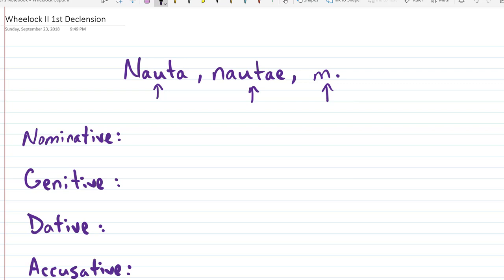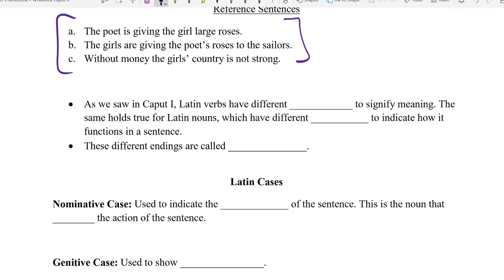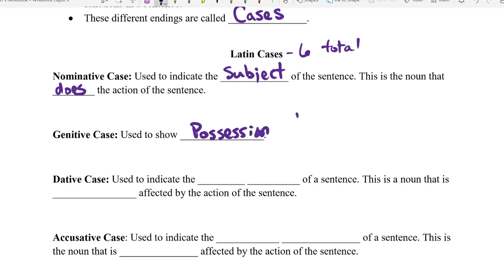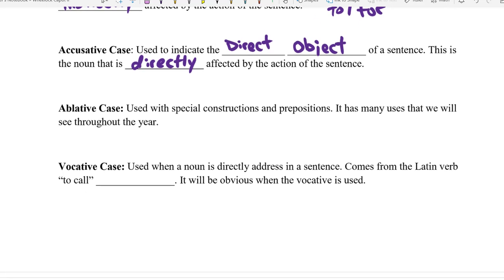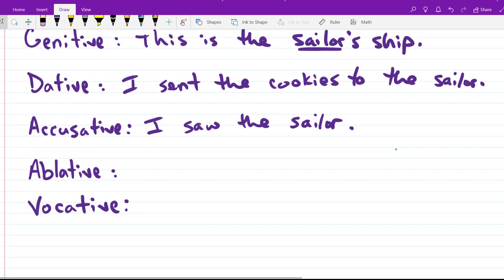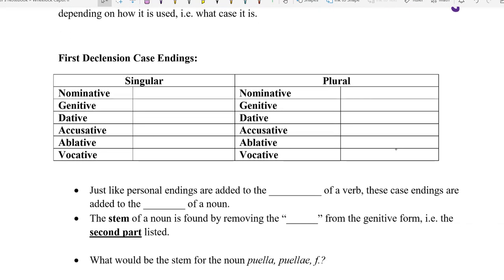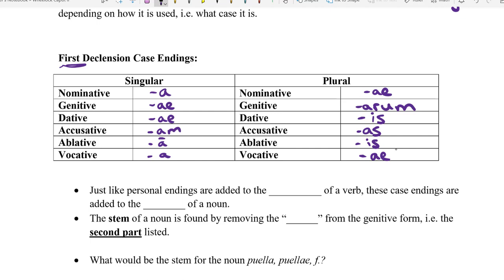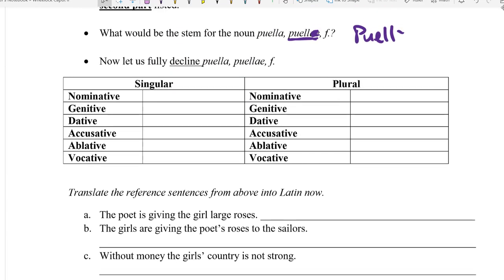Wheelock Caput II 1st Declension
Who doesn't want more nouns in their life?!